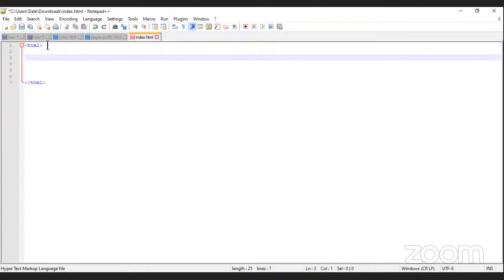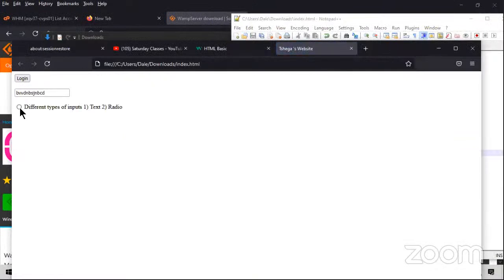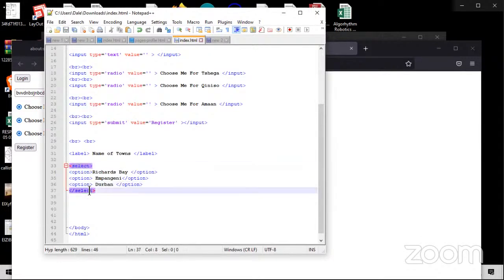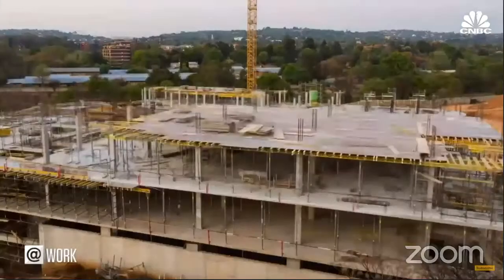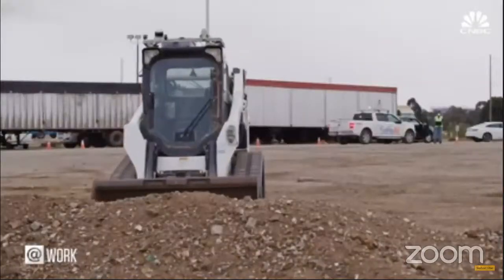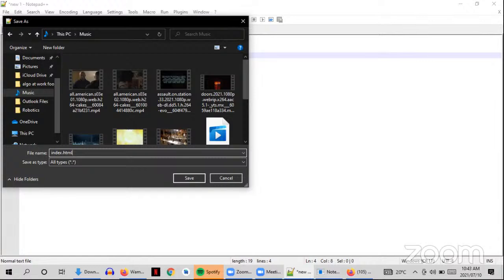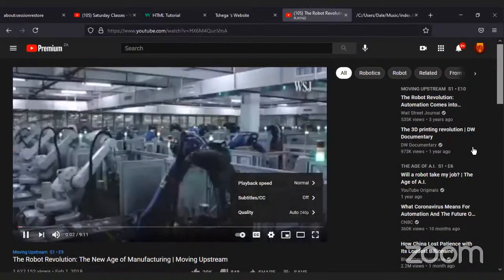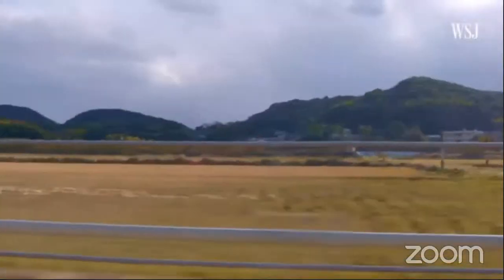Saturday Class: Web Servers - HTML Tags